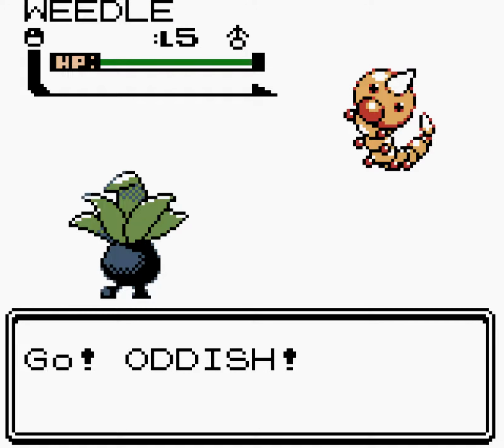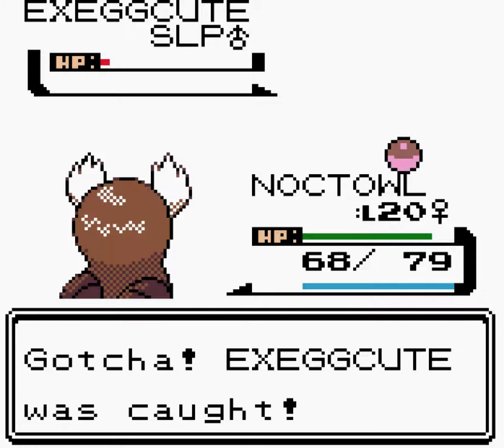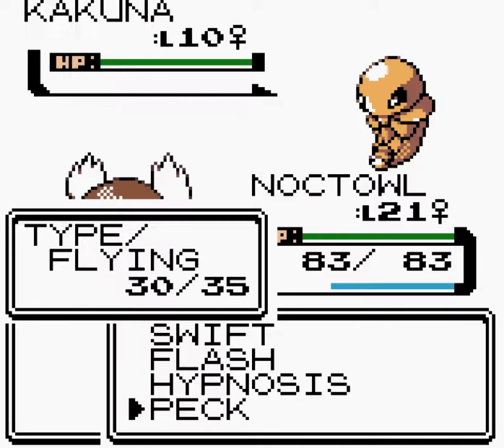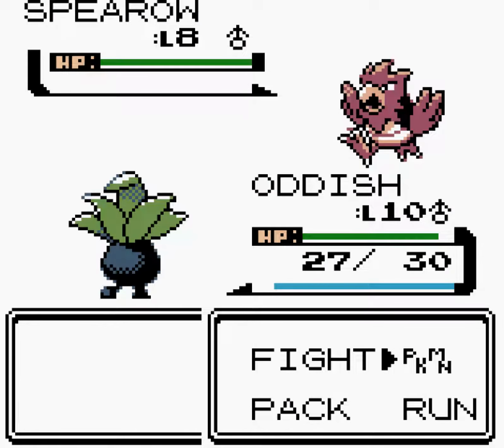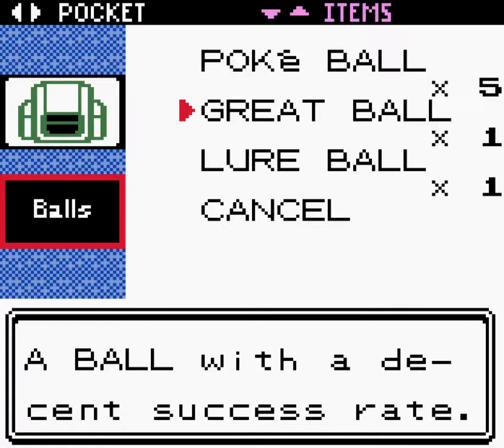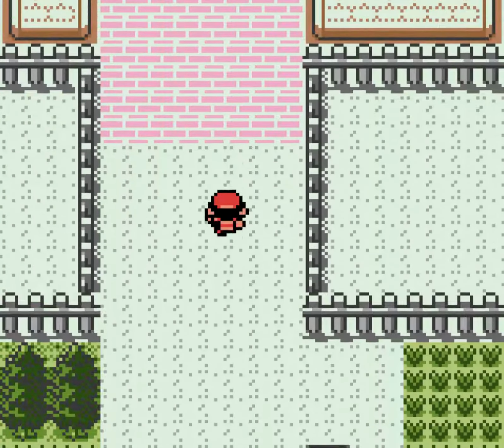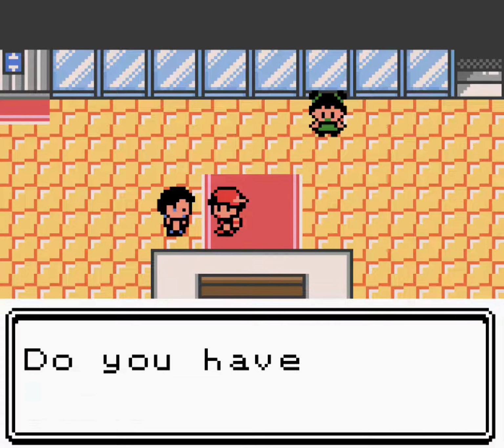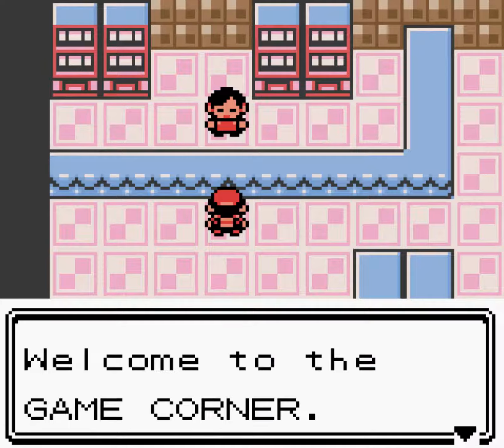Let's Play Pokemon Silver Part 6